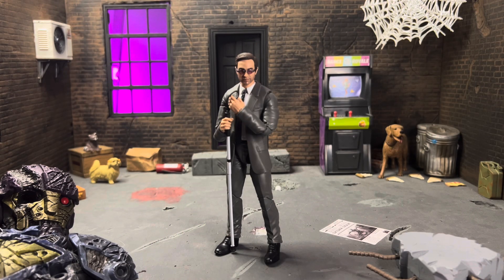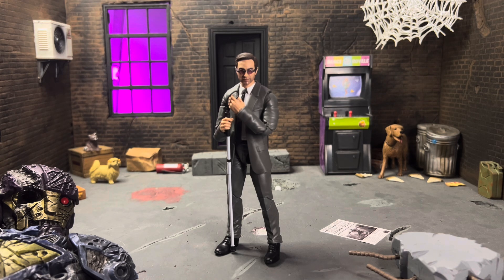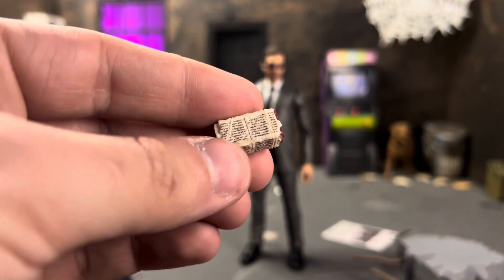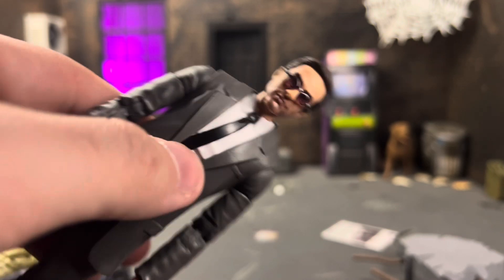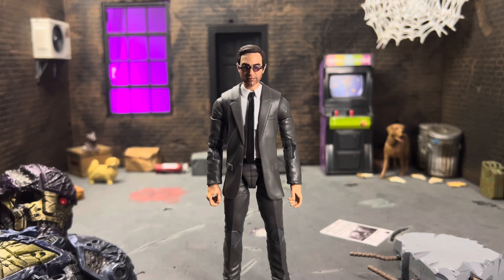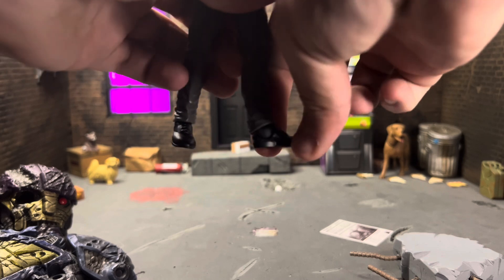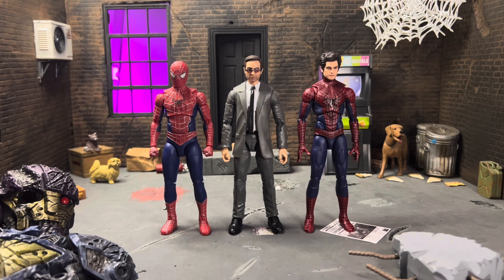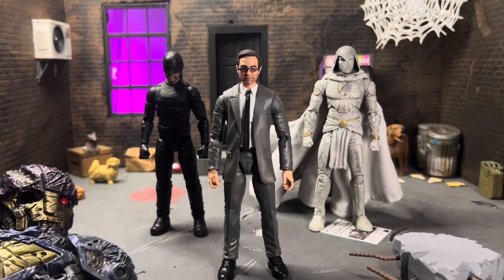Marvel Legends Spider-Man No Way Home Matt Murdock Daredevil Action Figure Review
PG-13